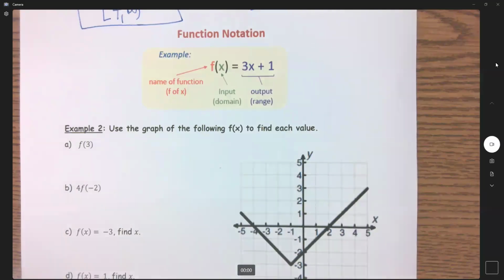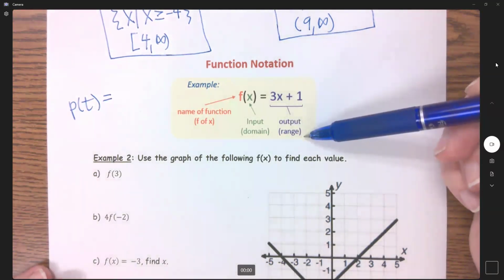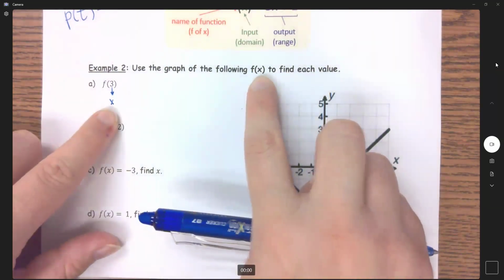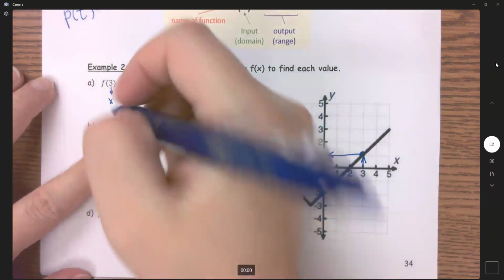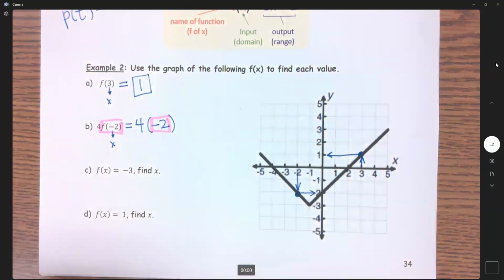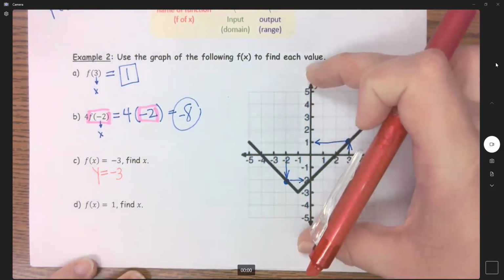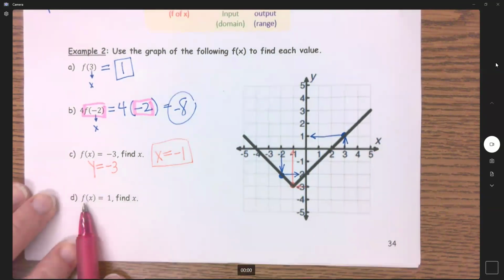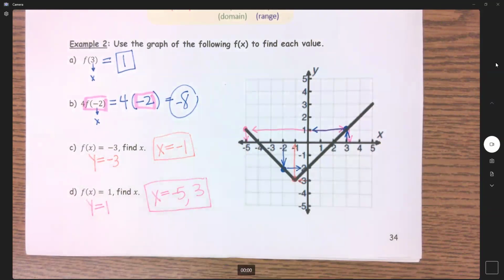Getting familiar with using function notation